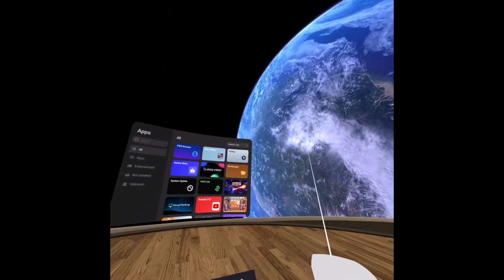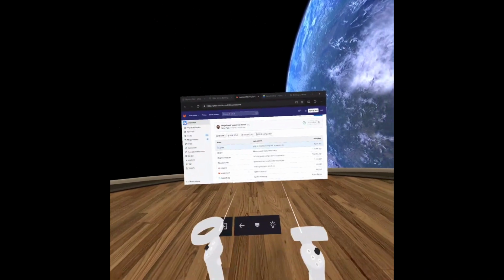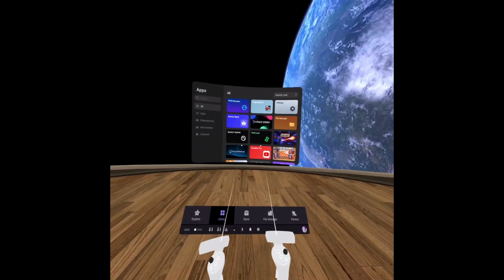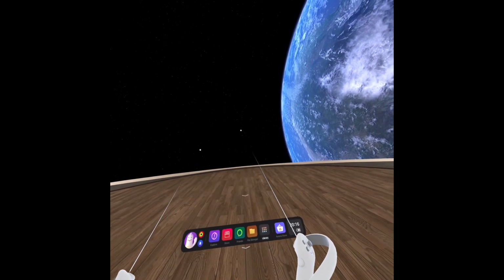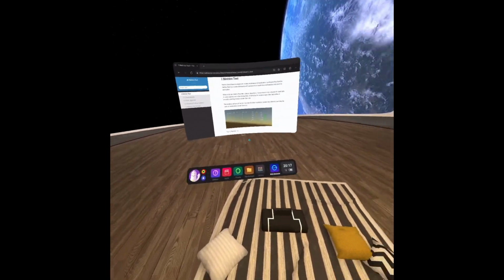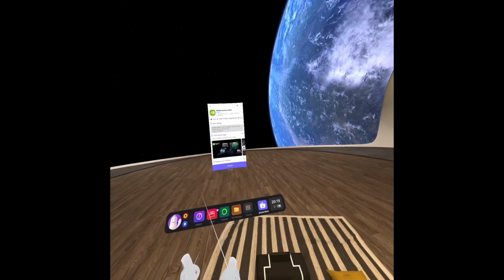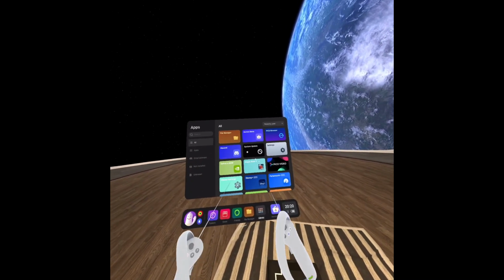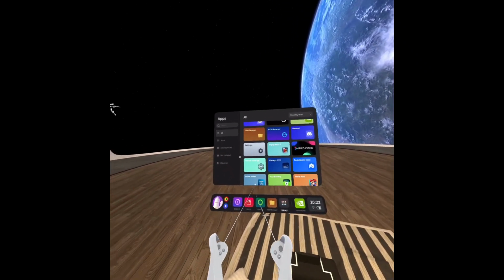Pico 4 OS5 'sideloading' being worse than neo 3 explained.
video covering the context behind my rant about pico 4 sideloading feature- this isn't a dirty word or taboo with pico, its literally a feature built in to headset unlike the hoops needing to jump through on quest 2.

this is pico vs pico, not quest.

On Pico 4 with OS5 it has the following issues.

.Apps launch portrait, with no way to correct or set them to be landscape

.No way to do anything else in headset without app being soft closed, so things like adjusting settings such as Bluetooth etc when some apps are running will mean your app is restarted when you go back into it, you also cannot move around the environment like you can on neo 3 link without losing access and view to the application.

. No second environment that gives you a virtual sitting area that's less taxing to render or have home explore or store buttons and other stuff in the way and gives access to bigger screens and ability to view in daylight or nighttime sky.

.no black void option (lights off) so home environment is always rendered (which is currently heavy level 5) and means it's not as immersive as you still have your environment in view around you, not just the image from the app.

. Apps do not fully close if using a hardware process, one example ie discord mic cannot be stopped once enabled meaning full headset shutdown to stop it, on neo 3 link the exit button stopped microphone.

In short, please pico, put it to exactly how neo 3 link is, that is amazing and works absolutely brilliant, best out of any standalone headsets.

00:00 pico neo 3 link
04:05 pico 4